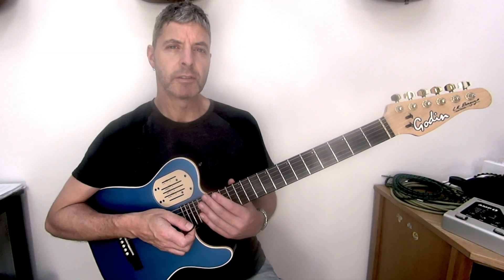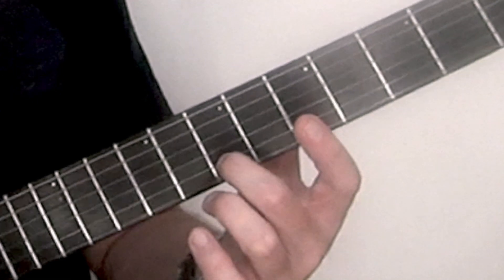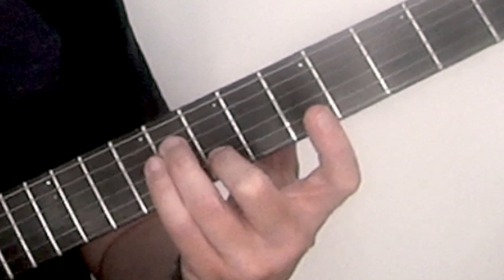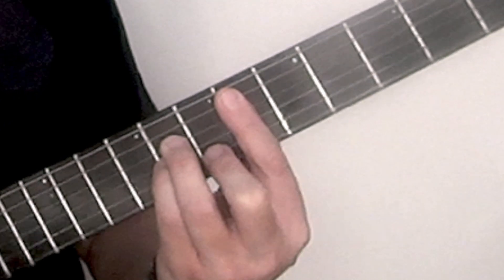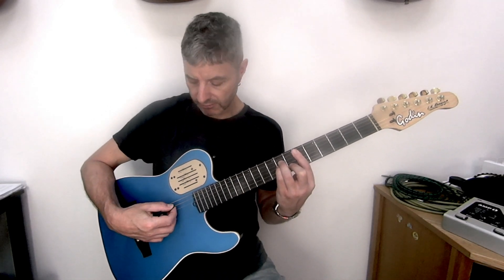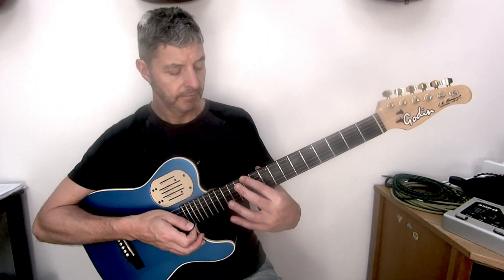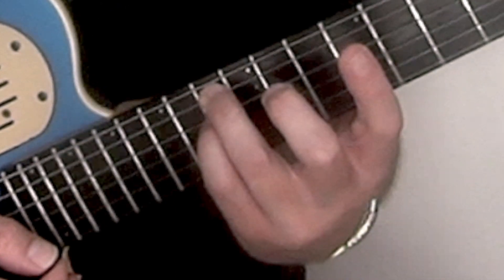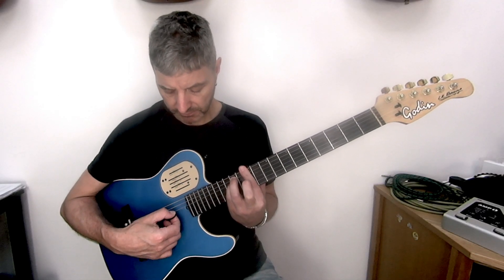How to play an Ebm (D#m) on guitar